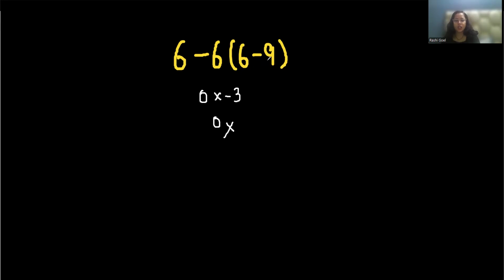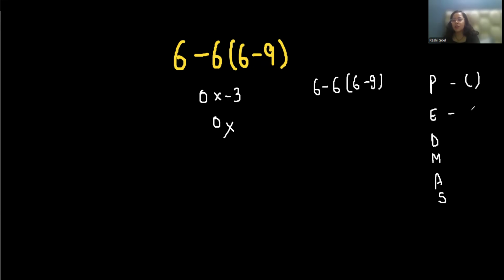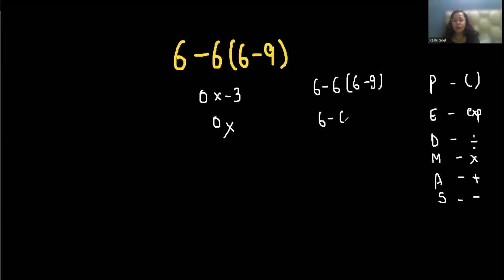This Math Problem Tricks Everyone!